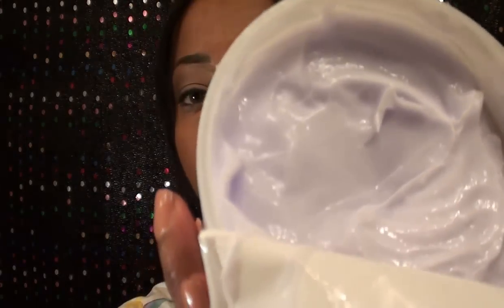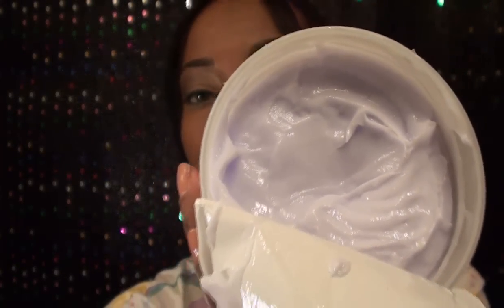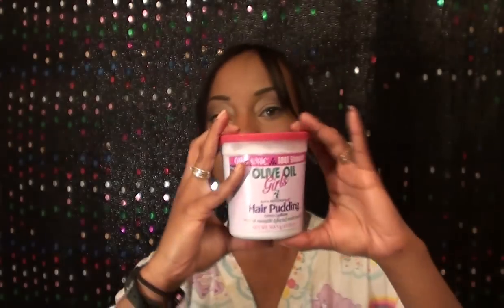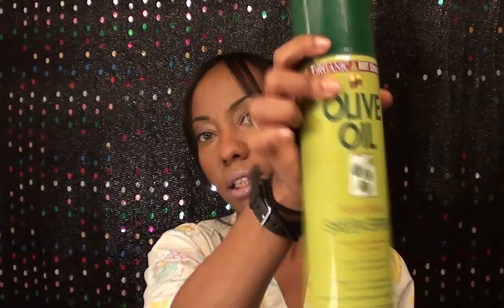ORGANIC ROOT STIMULATOR HAIR PUDDING FOR GIRLS! (LUVS IT!)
Hey ya'll had to let ya'll know that I tried the hair pudding and I luv it! It gives a nice hold and it smells yummy!